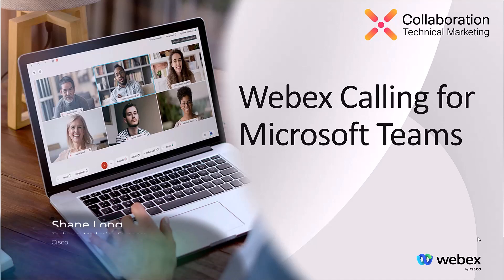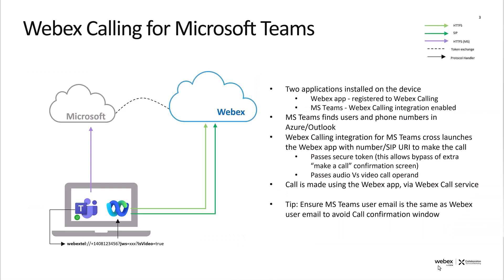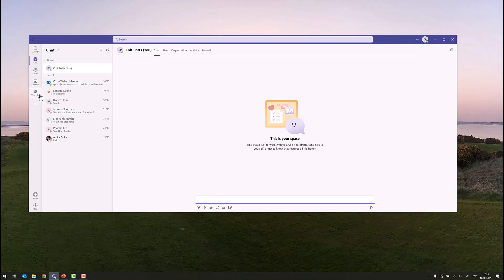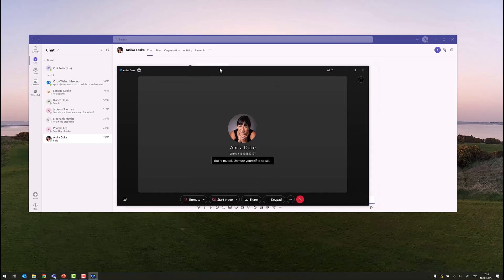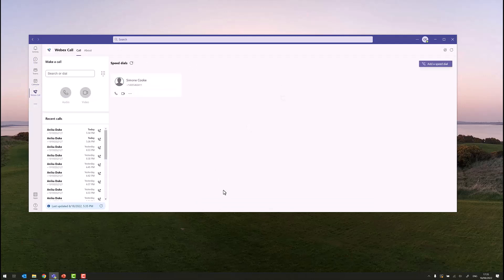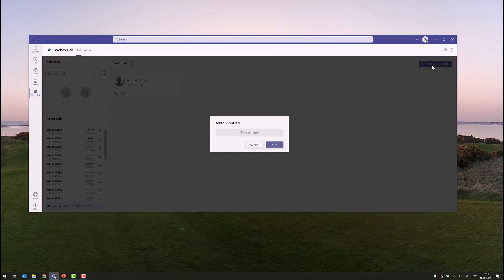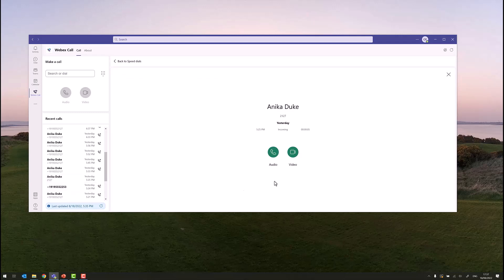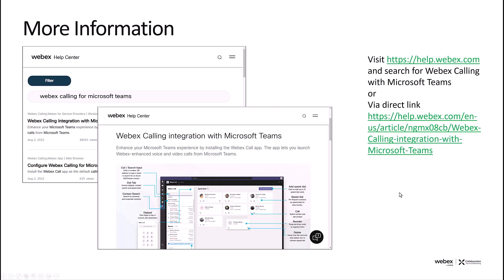Webex Calling for MS Teams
In this video the Webex Calling for Microsoft Teams integration is introduced. The video also includes a demo of the latest release of the integration which includes the Recents feature